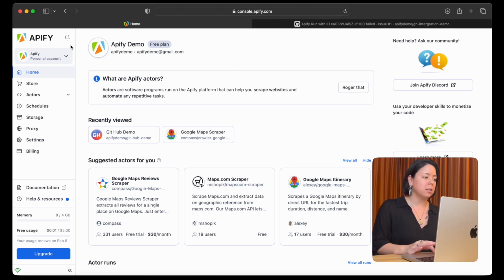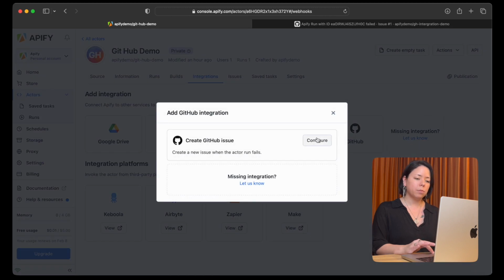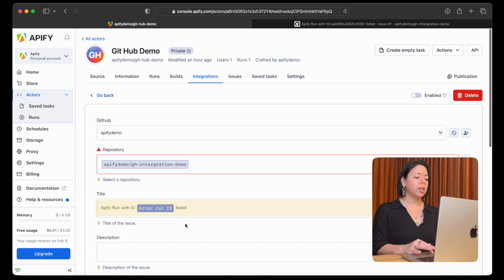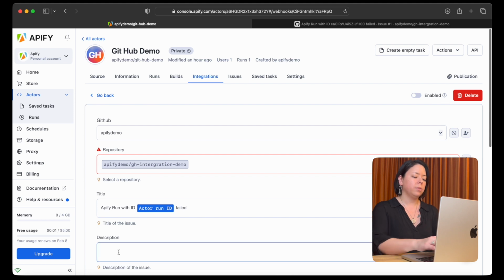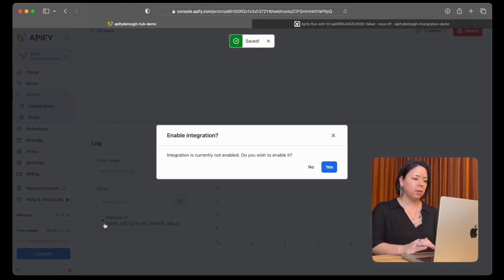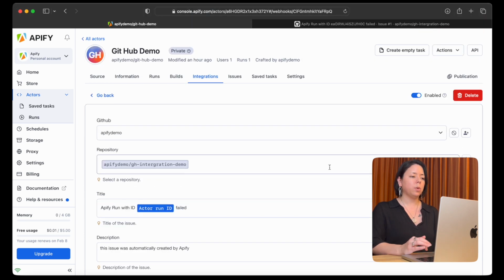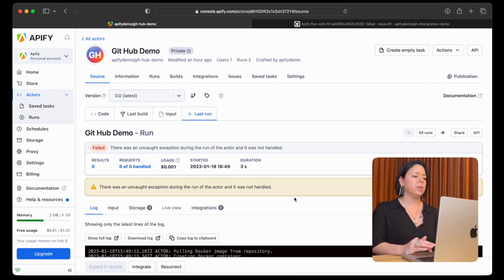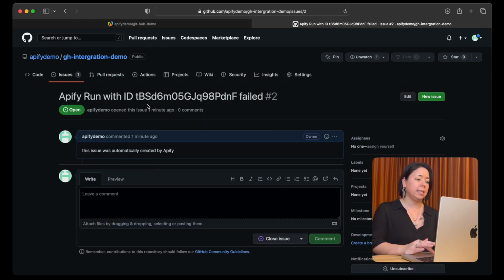How to integrate Apify actors with GitHub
Your actor's output can be connected to several cloud services, helping you further automate tasks or receive notifications whenever a specific action is triggered 📤 In this video, we'll show you how to automatically create an issue in your GitHub repository, whenever your actor run fails 🚫

Timestamps ⌛️
00:00 Introduction
00:15 Choose an actor from "My actors"
00:26 Add an integration
00:40 Configure GitHub integration
01:27 Test run of a broken actor
01:53 GitHub issue results
02:28 See other Apify Integrations in action
02:35 Subscribe for more videos!